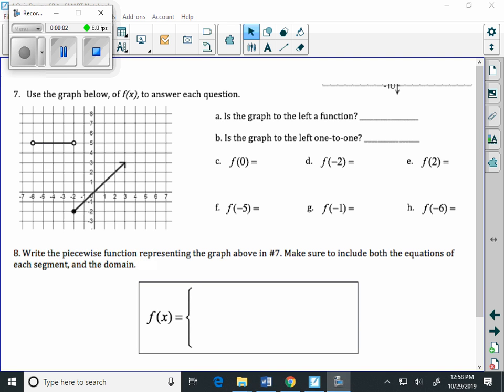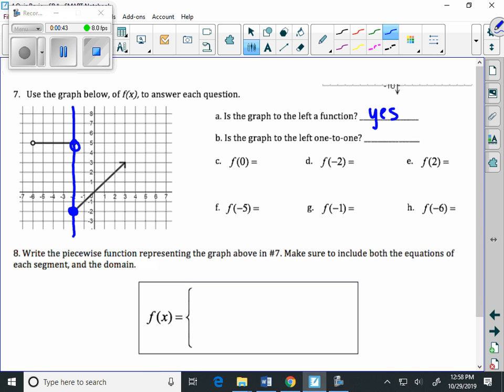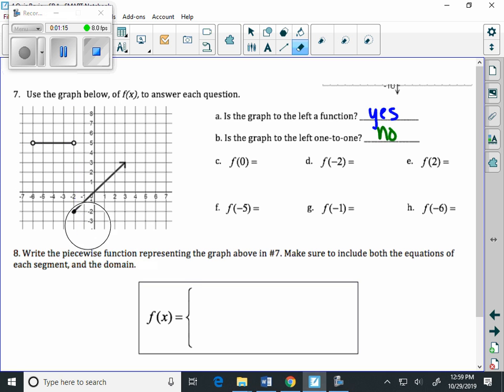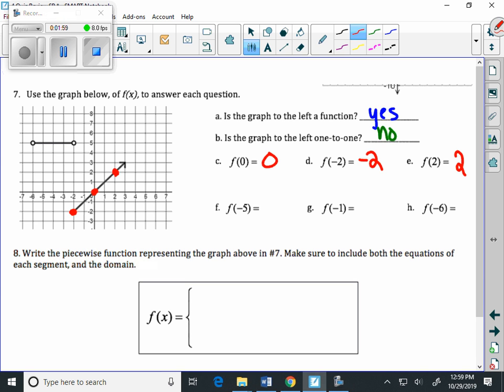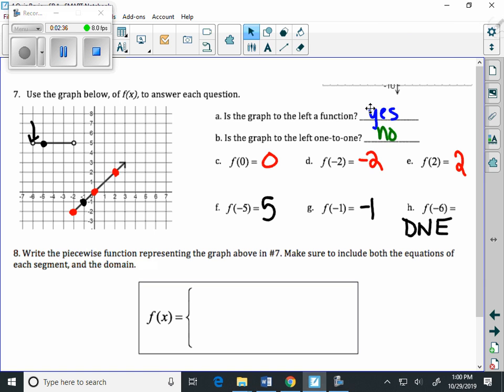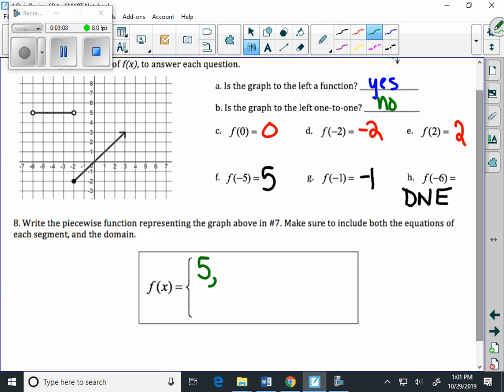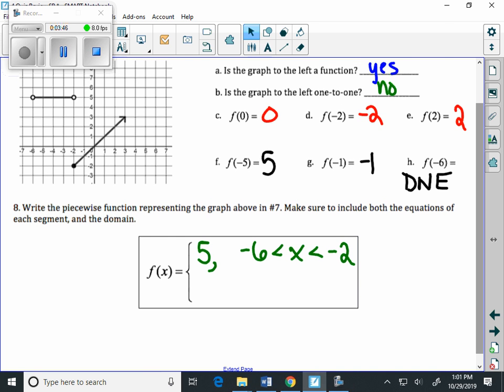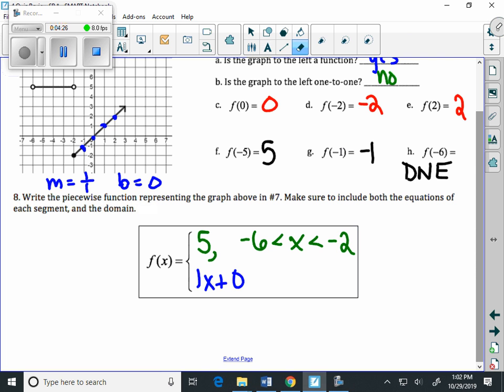a2 rev piecewise 7